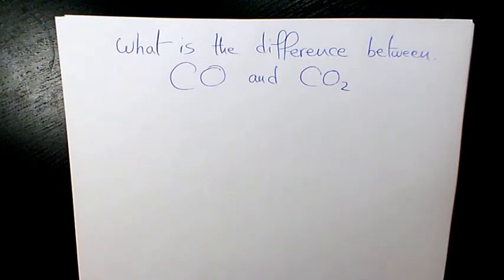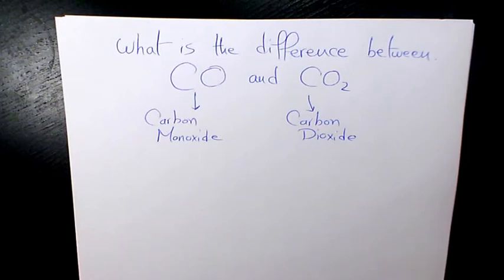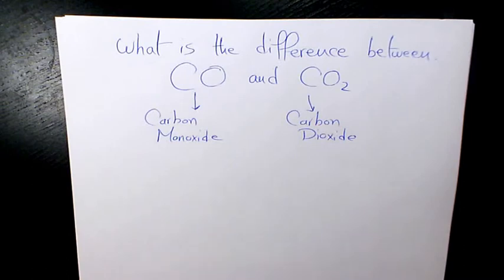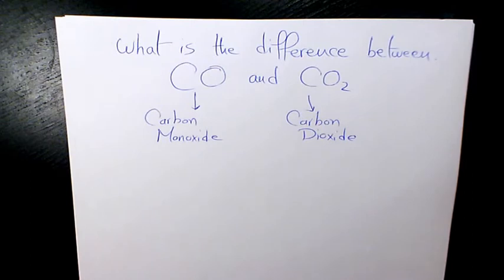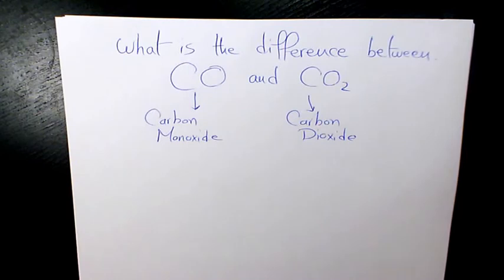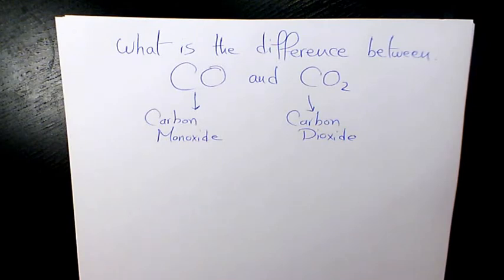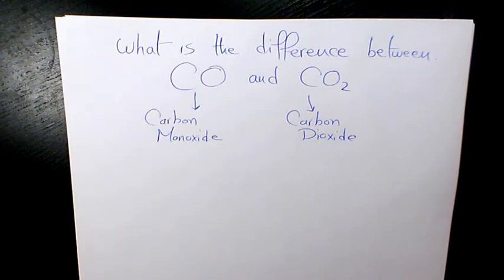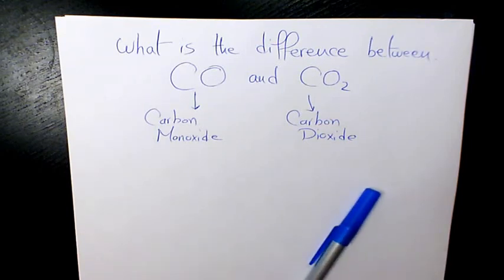What Is the Difference Between Carbon Dioxide and Carbon Monoxide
what is carbon monoxide
what is carbon dioxide
what is co2
what is co
how to draw carbon monoxide
how to draw carbon dioxide
what are the properties of carbon monoxide
what are the properties of carbon dioxide

Dr. Masi